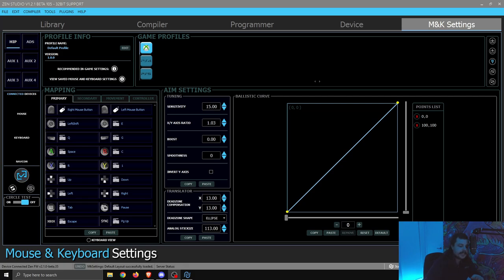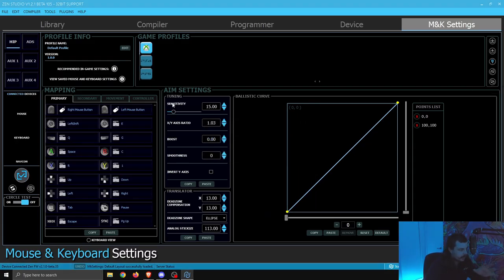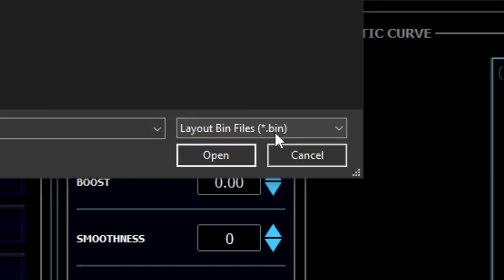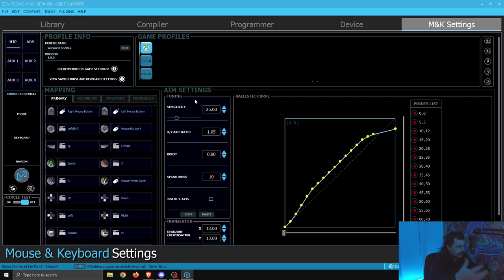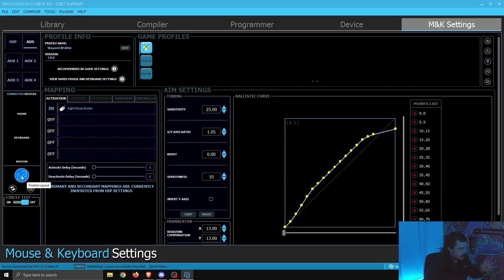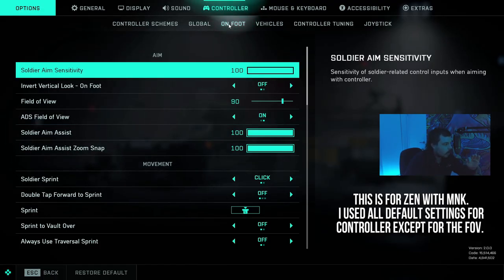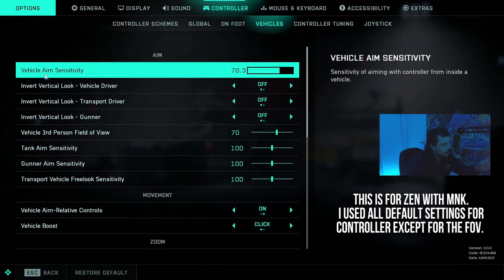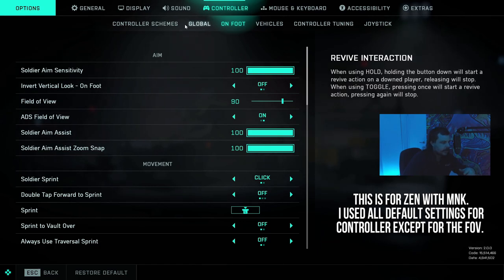Battlefield 2042 | Cronus Zen Mouse & Keyboard + Controller Settings | Taylordrift Competitor 3.0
Been trying out BF2042 again! It's a lot more fun than when it first came out. The Taylordrift Competitor script works well so here's the settings I've been using.